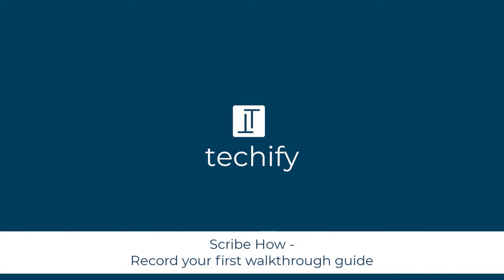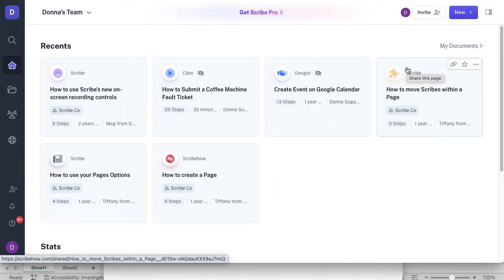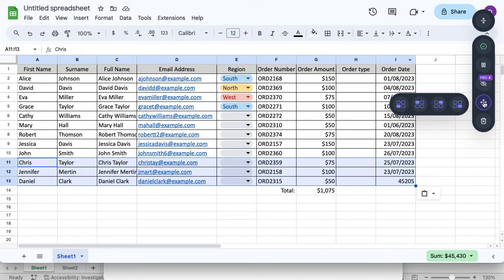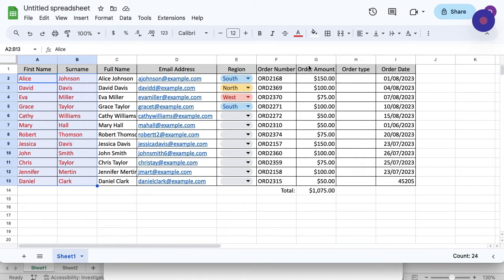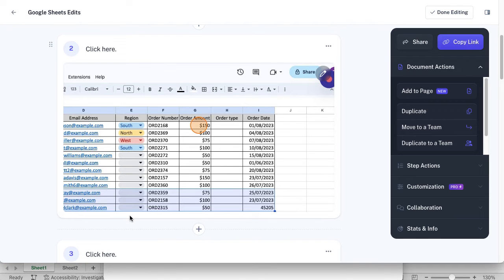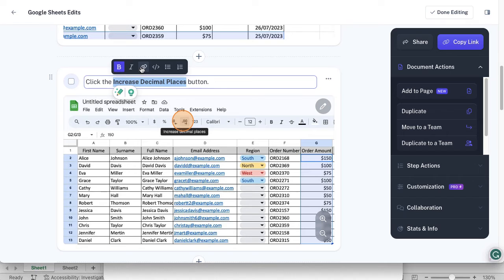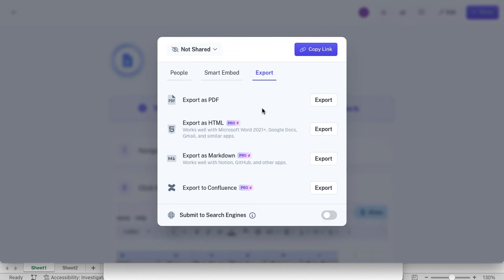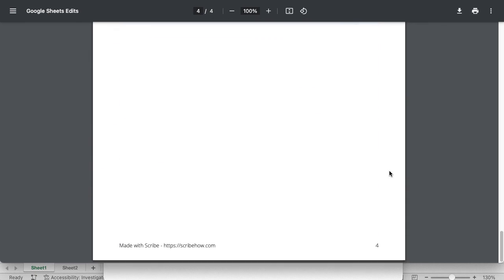Scribe How - Record your first walkthrough guide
This video will look at recording your first walkthrough guide in Scribe How. You'll see how quick and easy it is to generate a guide and make simple amends in less than 10 minutes.